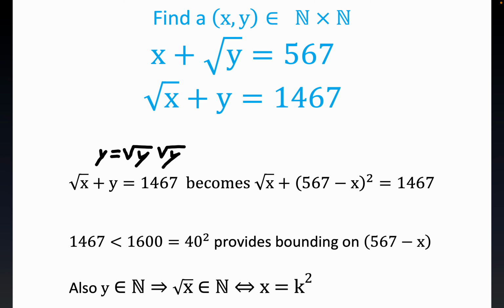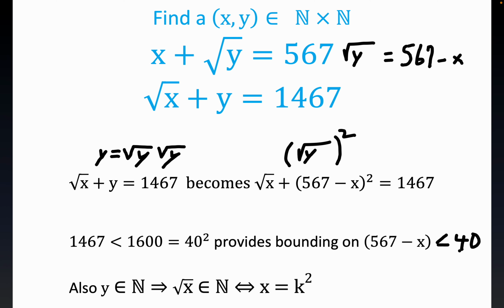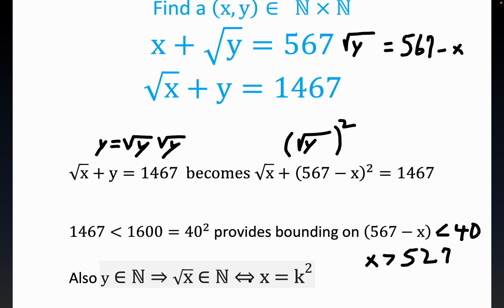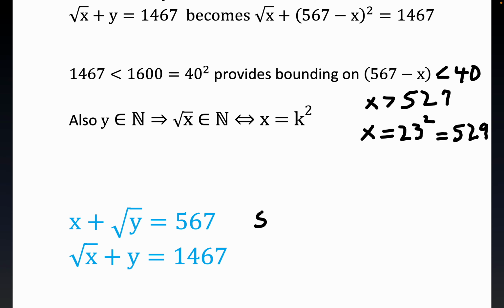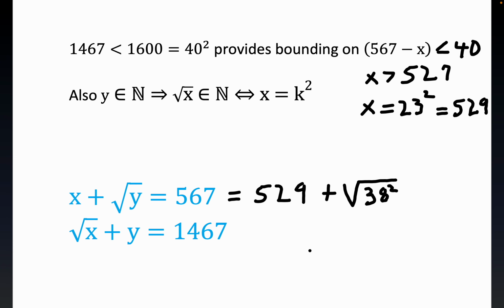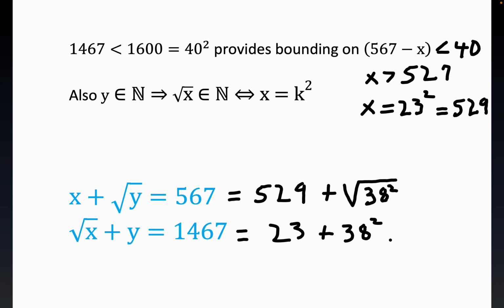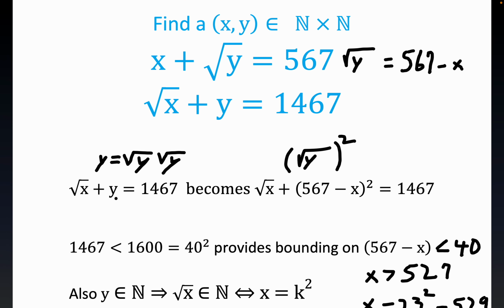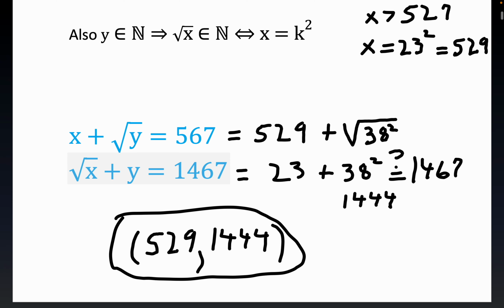Solve x + sqrt(y) = 567, sqrt(x) + y = 1467 without squaring either equation, x,y positive integers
More challenging(large constants), no squaring required, version, How real men solve equation when Ramanujan gets bored. @drpkmath12345 and many others used this virally popular phrase making sure to copy the phrase exactly as the description in the math video that got millions of views around 3 years ago. PK math used the exact easy to guess and check constants of 7 and 11.

A nice substitution provided a lower bound for part of natural number ordered pair solution